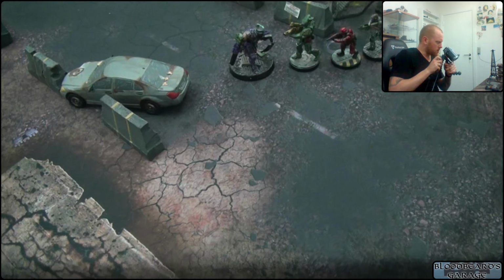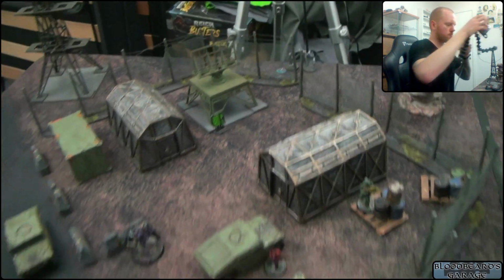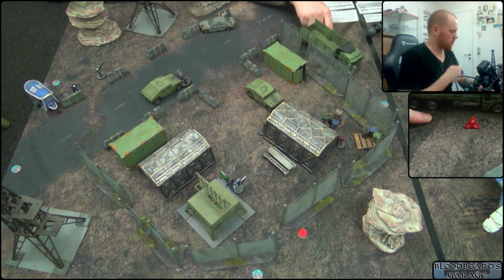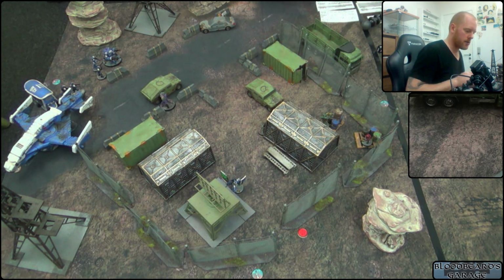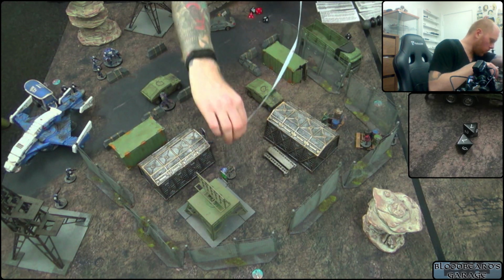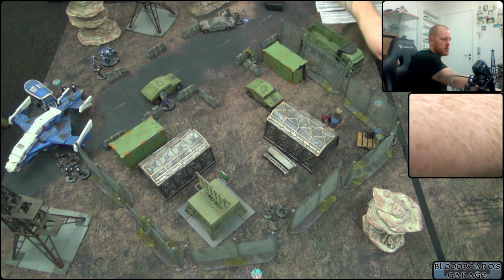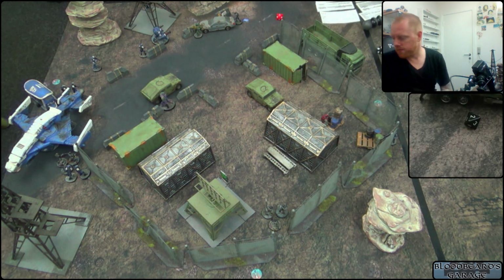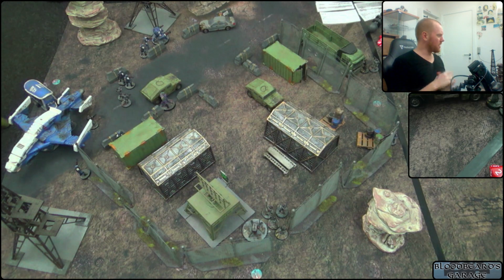Let's Play: Hardwired - Radar Station Data Exfiltration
Playing a game of Hardwired. The Agents are moving into an old military radar base, trying to steal some valued information. The they need to exfiltrate the area.

Please consider helping out my bloggerverse and each reach. Like, follow, share - and all that stuff.

It's an excellent community with lots of hobby stuff (not just mine)

Hobby donations (for Discord fees, streaming gear etc) consider helping out my bloggerverse and each reach. Like, follow, share - and all that stuff.